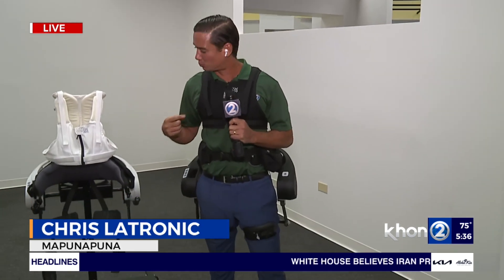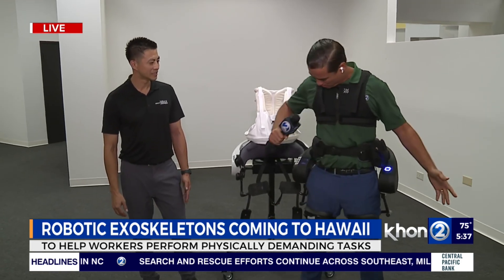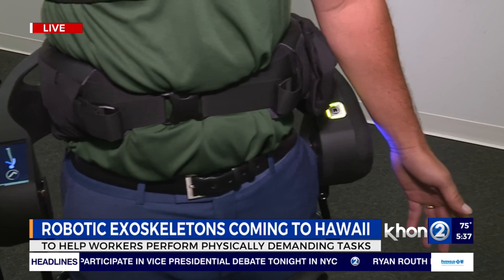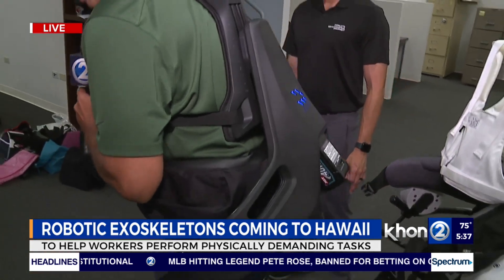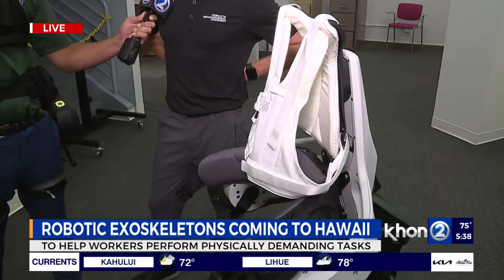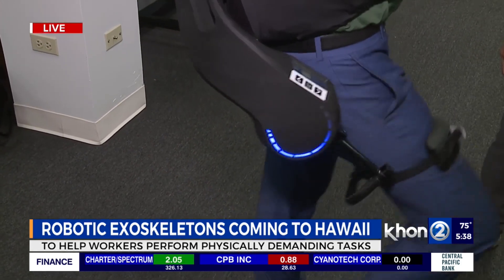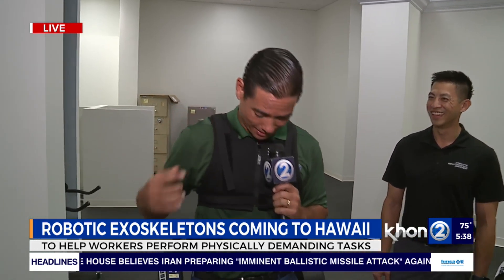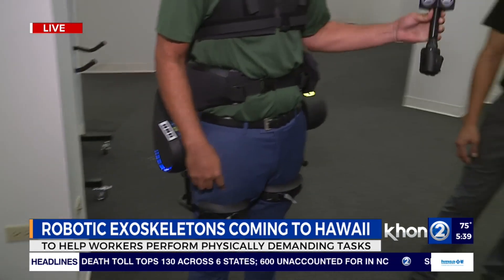Bionic Latronic introduces the bionic exoskeleton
German bionic, a leading global robotics company announced its new partnership with Servco pacific...To introduce exoskeletons to Hawaii.